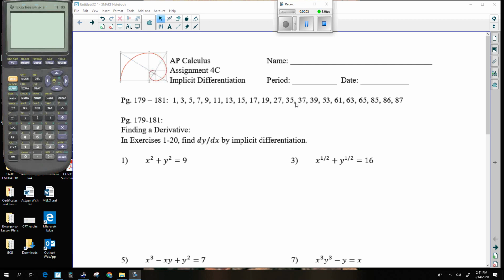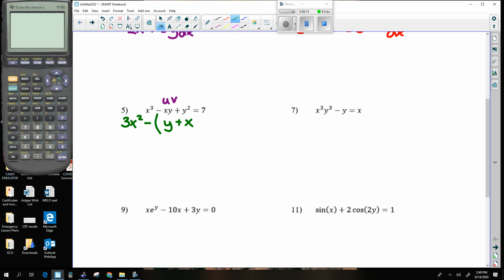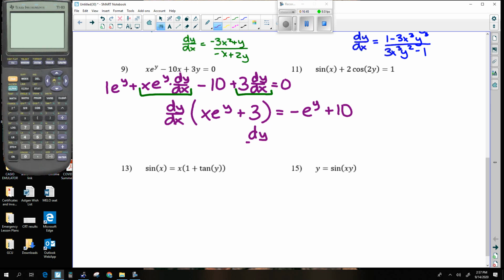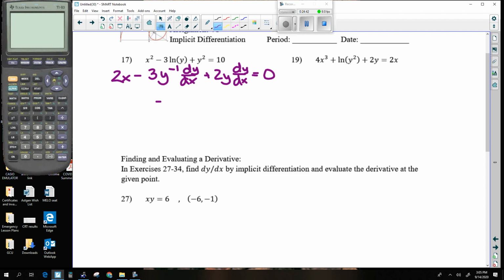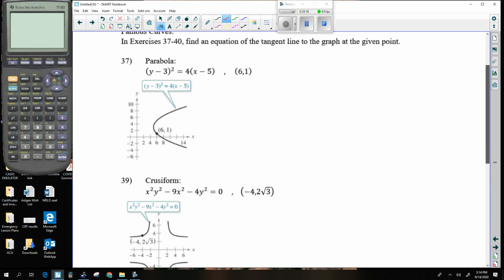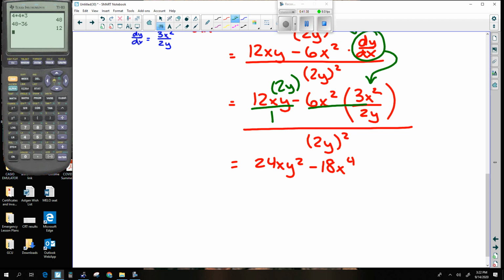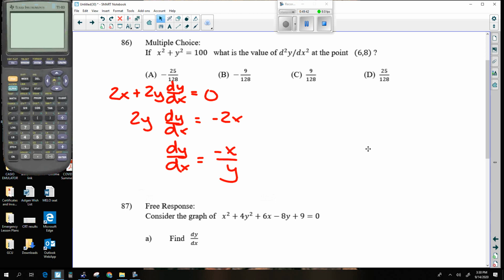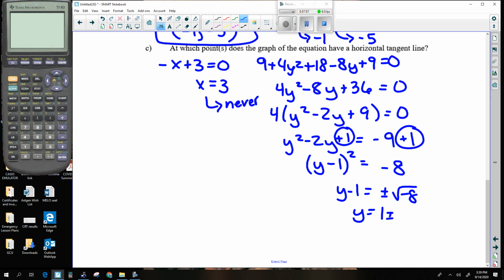Calculus - Assignment 4C